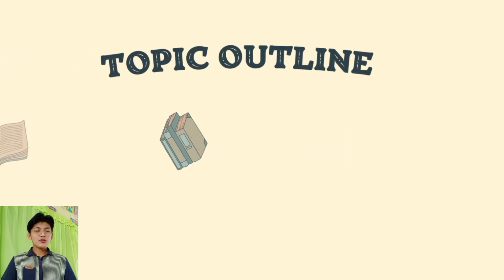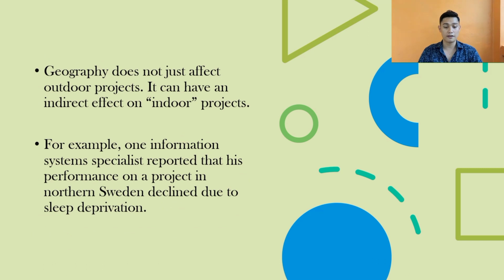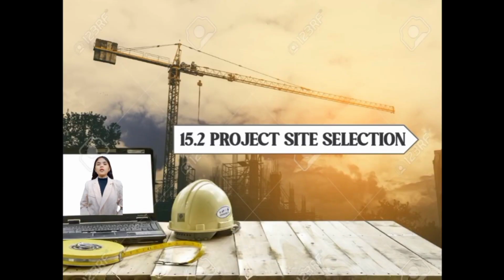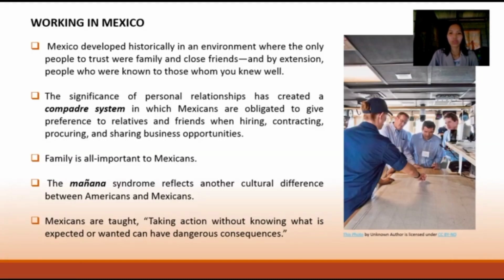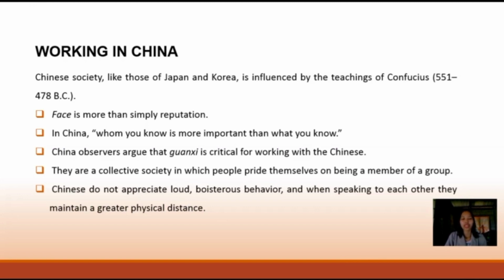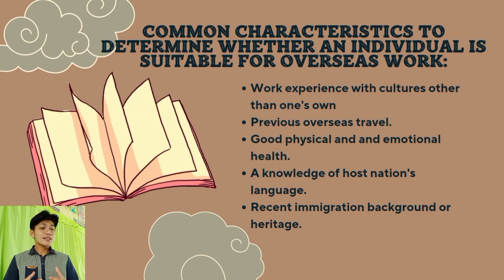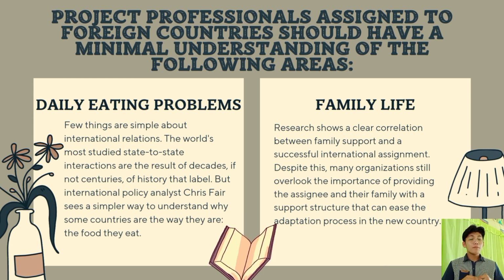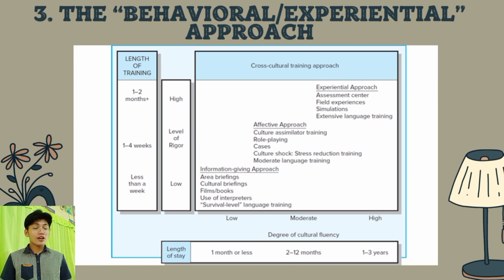CHAPTER 15 - International Projects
REPORTED BY:
Quijada, Joshua
Salingay, Quiza
Visande, Rica
Ongyot, James Kenneth

12.11.22